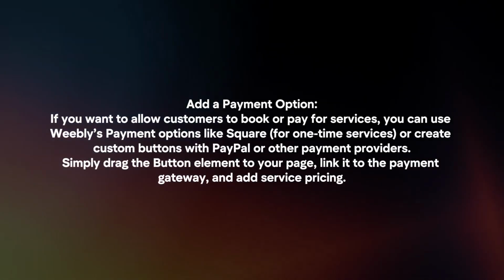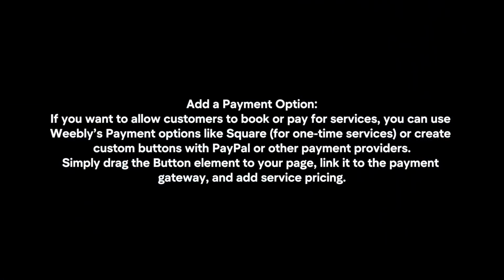How To Add & Sell Services On Weebly (2025)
In this video I will explain How You Can Add & Sell Services On Weebly In 2025.